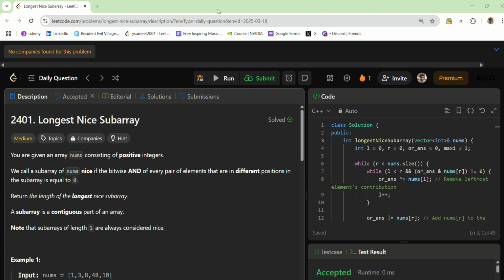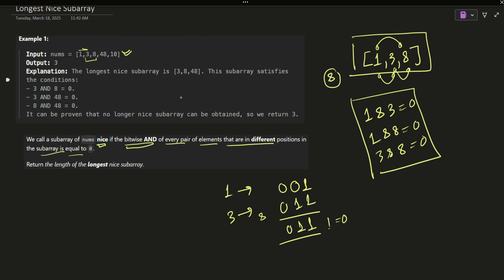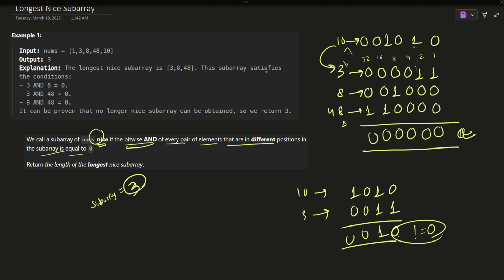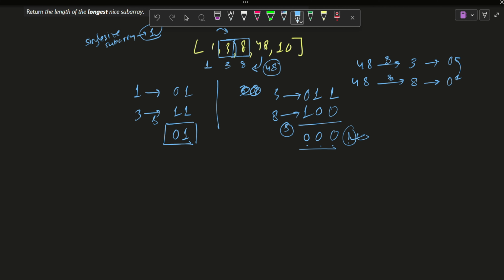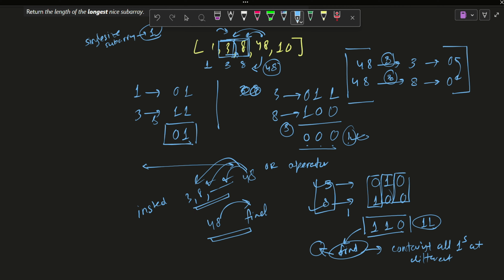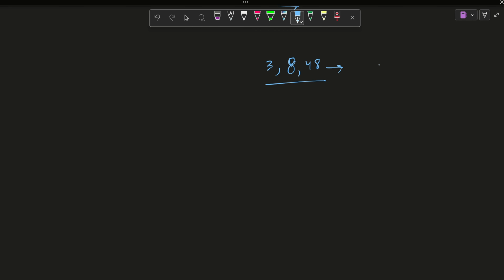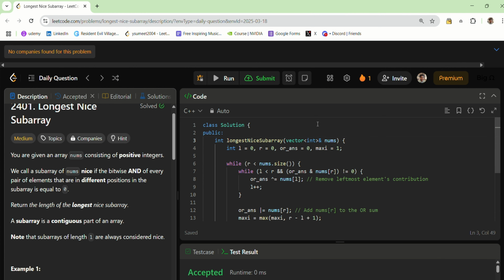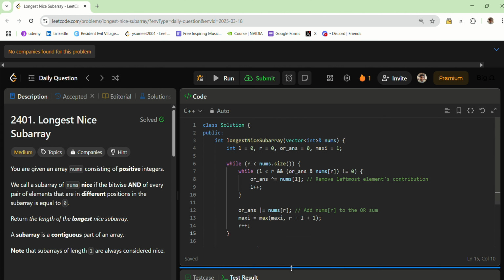LeetCode 2401 | Longest Nice Subarray | Sliding Windows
🚀 Mastering LeetCode 2401 - Longest Nice Subarray | Sliding Window + Bit Manipulation 💡

In this video, we break down LeetCode 2401 - Longest Nice Subarray step by step! We’ll cover:
✅ Problem Explanation – Understanding the constraints & requirements
✅ Intuition Behind the Approach – Why Bitwise AND helps in this problem
✅ Sliding Window Optimization – Efficiently finding the longest "Nice" subarray
✅ Code Walkthrough – Writing and optimizing the solution
✅ Time Complexity Analysis – Understanding why this approach works in O(n)